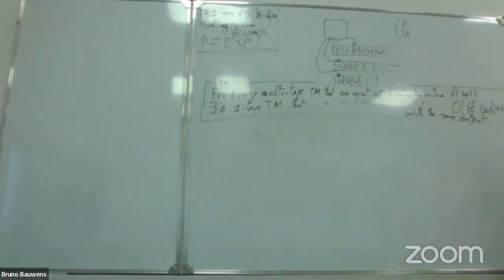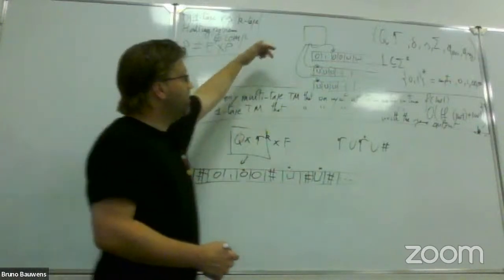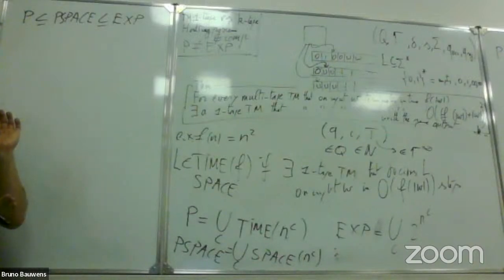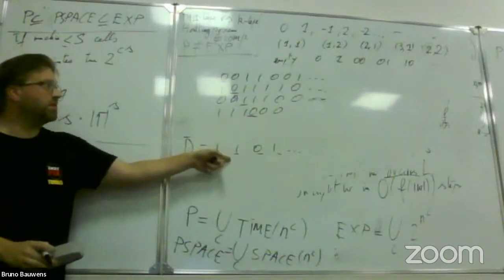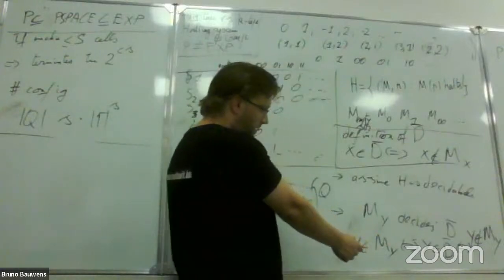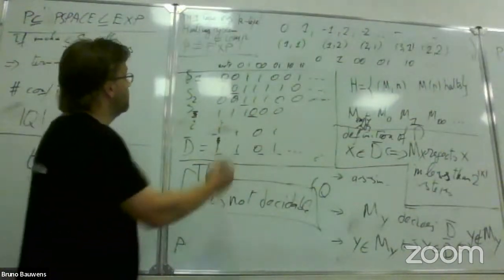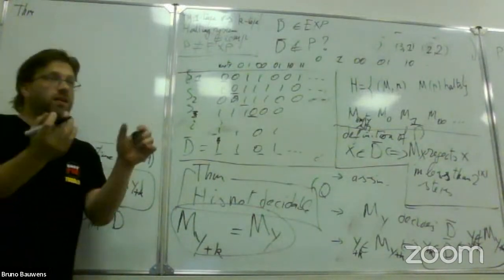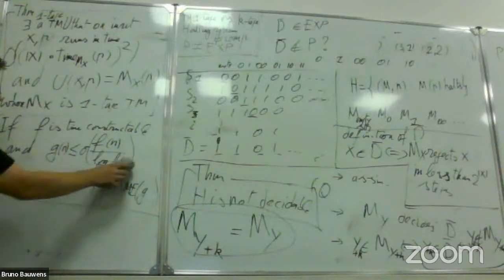HSE computing, lect 2: Halting problem and P != EXP